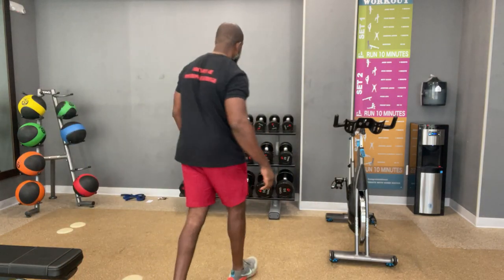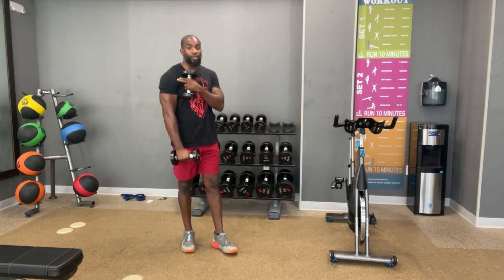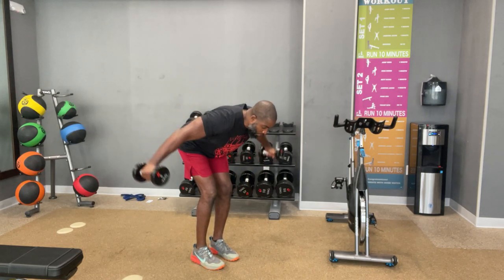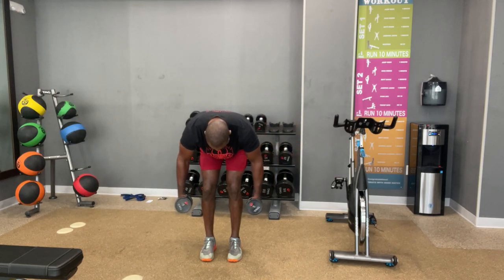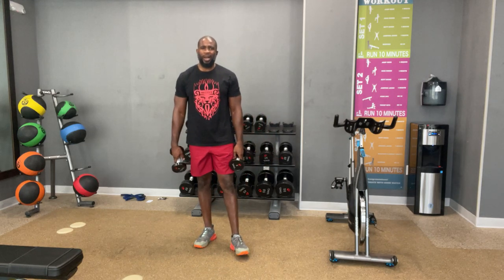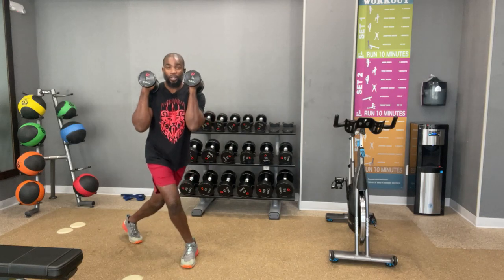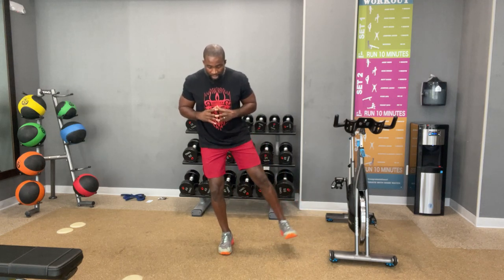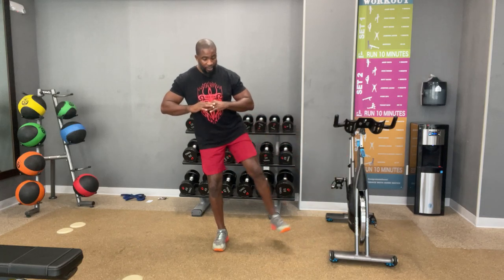You Have To Try This 10 Minute Total Body Workout